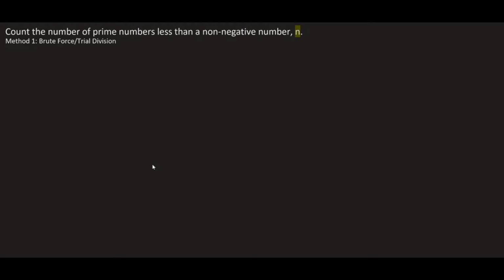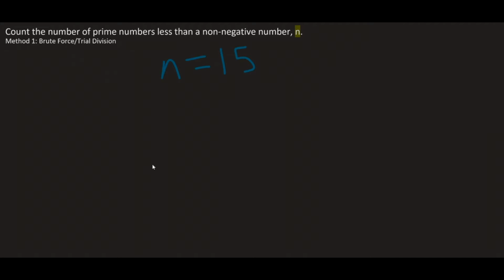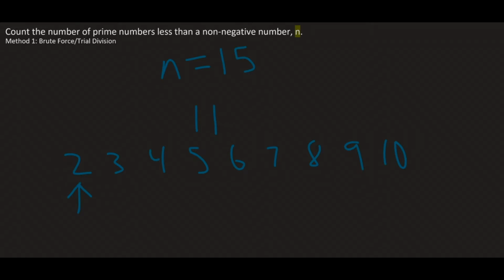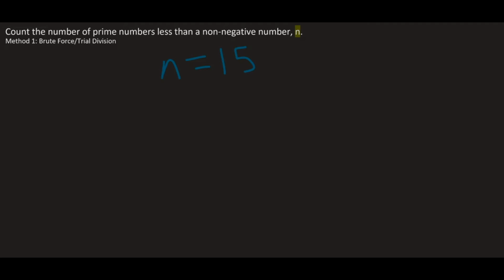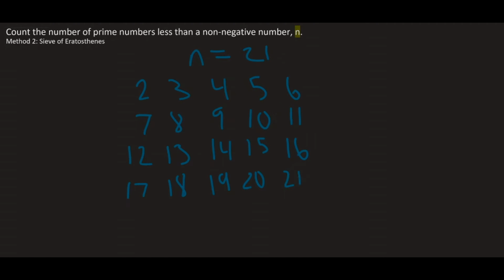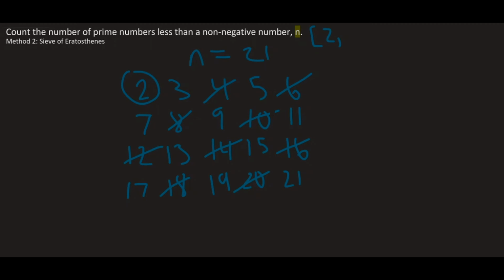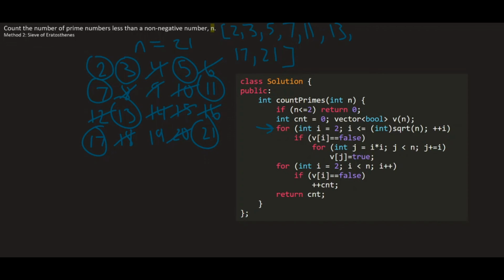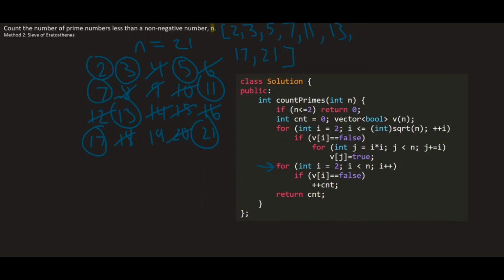LeetCode 204: Count Primes (Solutions & Explanations)